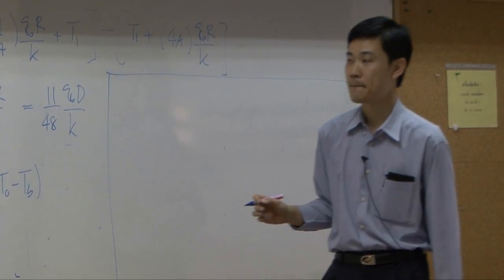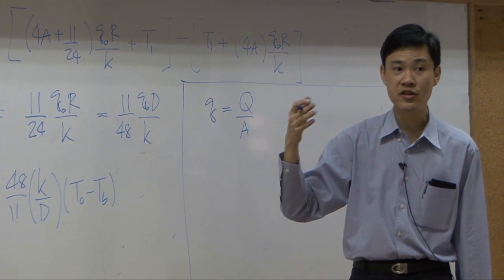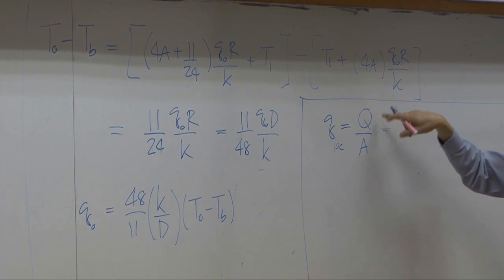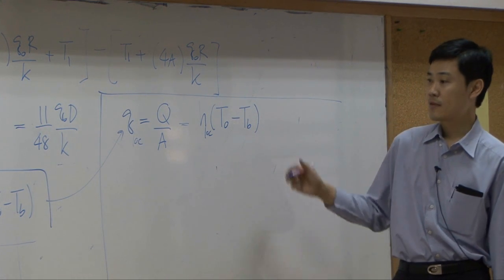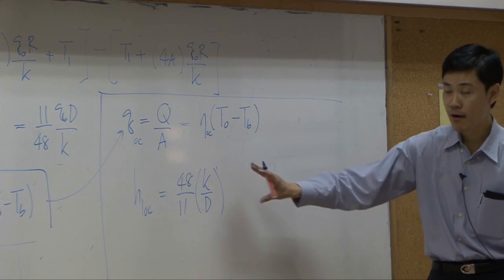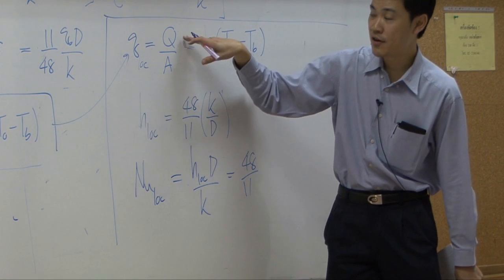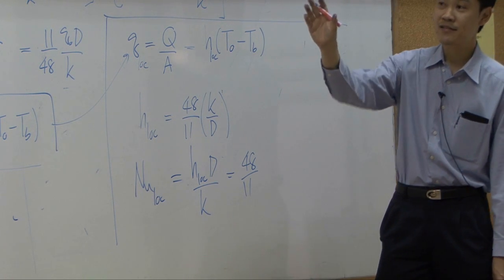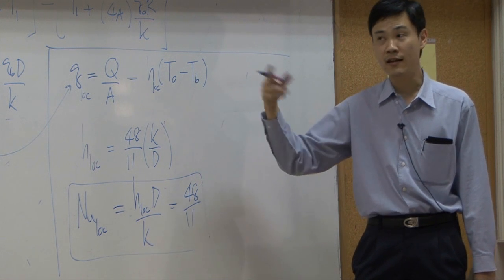Transport Phenomena lecture on 9-01-13 - Energy transport 8/9 (part 6 of 6)